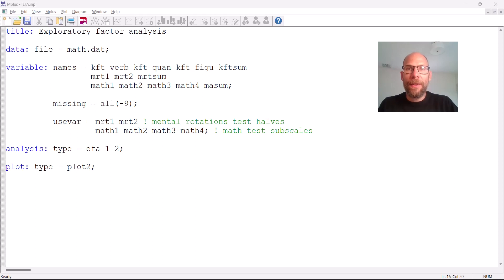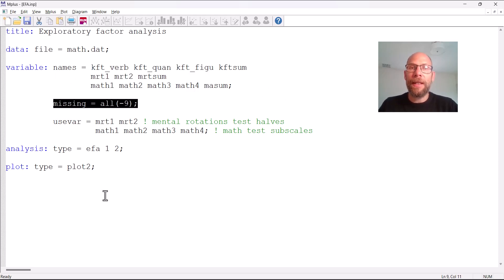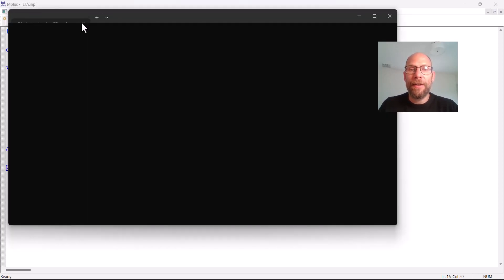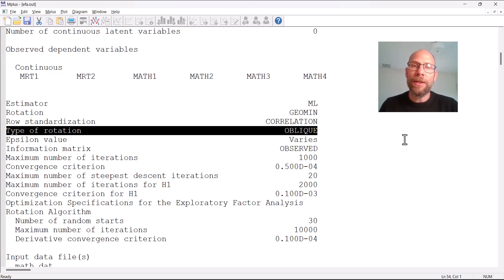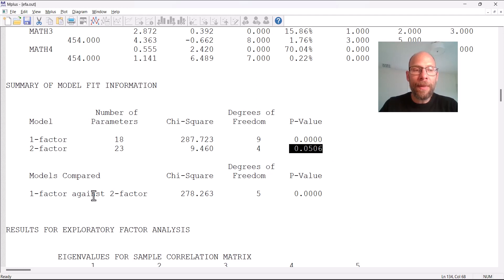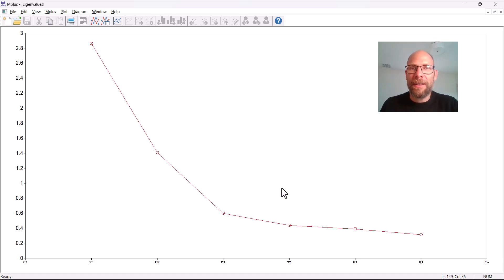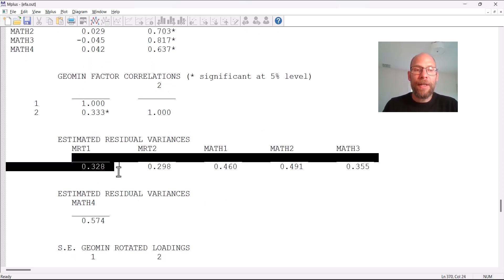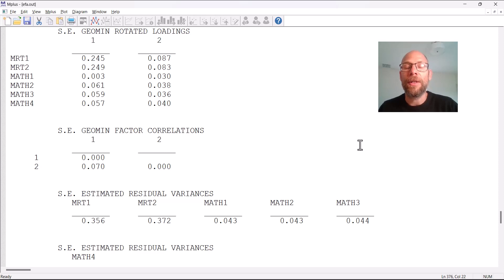Exploratory Factor Analysis in Mplus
QuantFish instructor and statistical consultant Dr. Christian Geiser shows how you can conduct an exploratory factor analysis in the Mplus software.